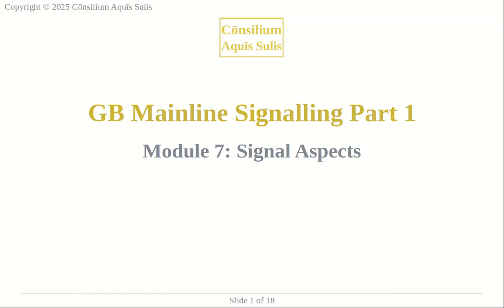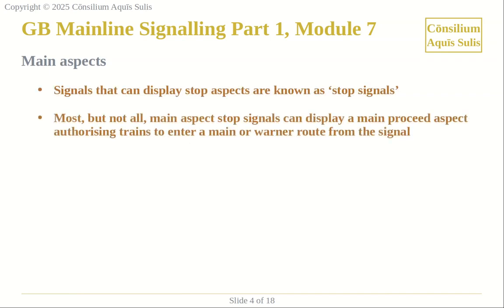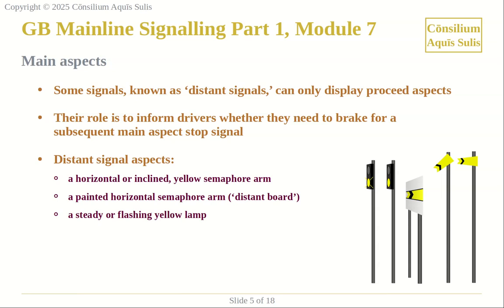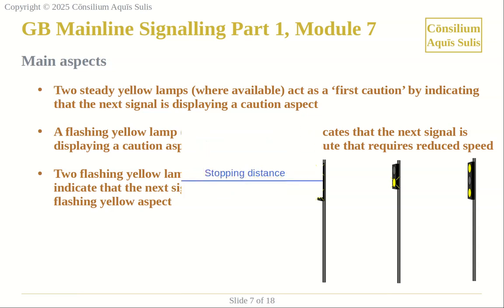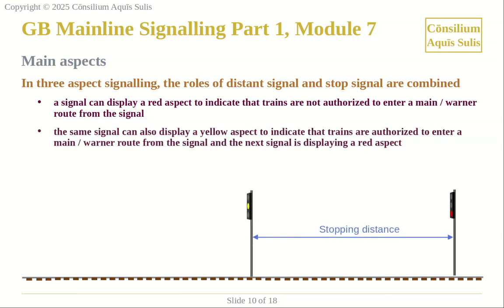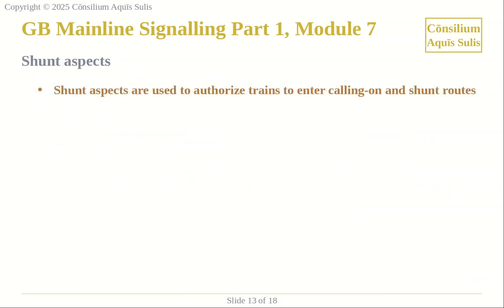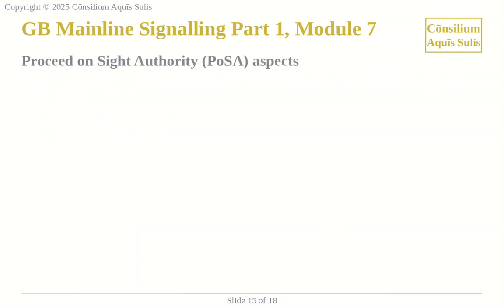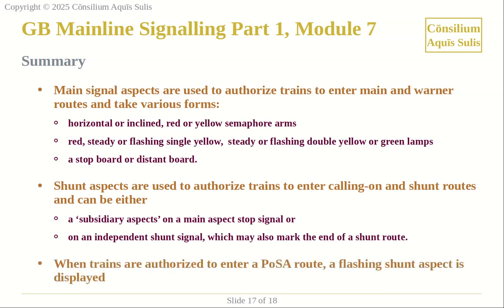GB Mainline Signalling Part 1 Module 7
Part 1, Module 7 of the Cōnsilium Aquīs Sulis on-line training course on GB Mainline Signalling: signal aspects